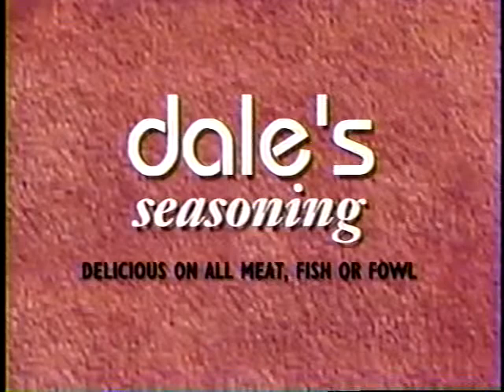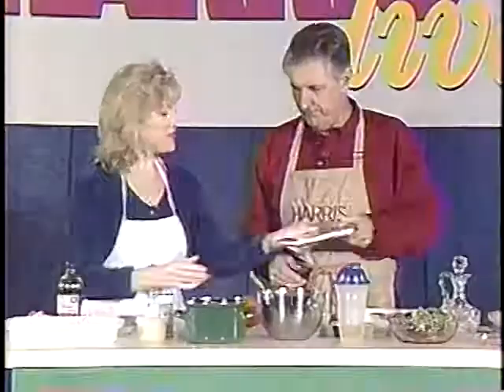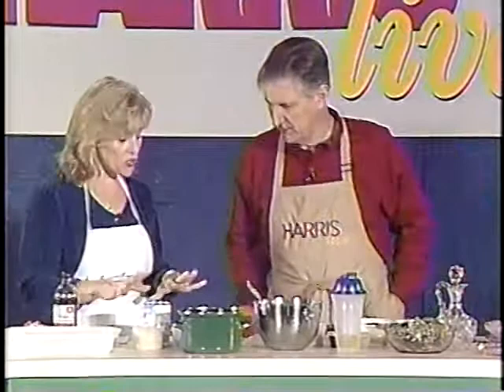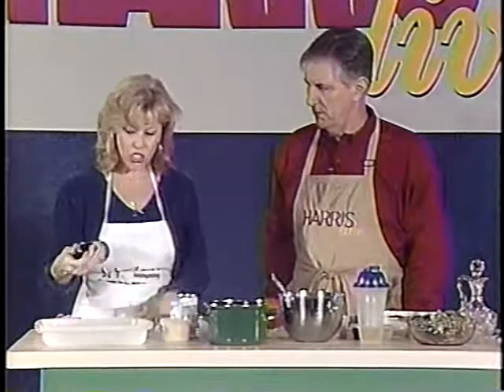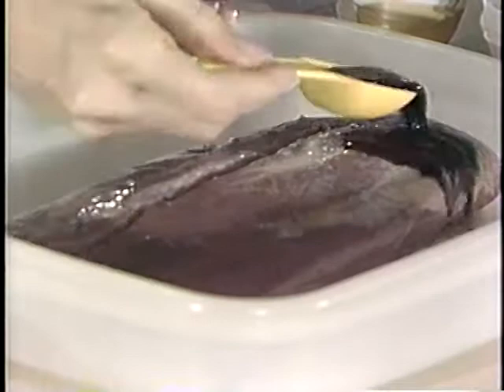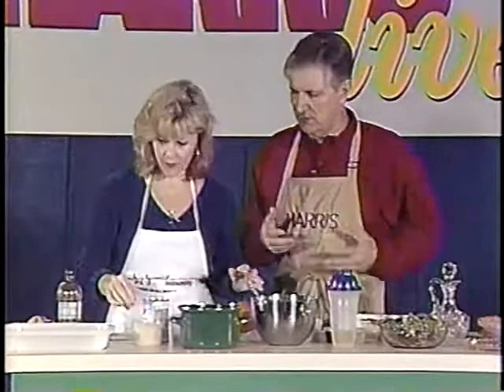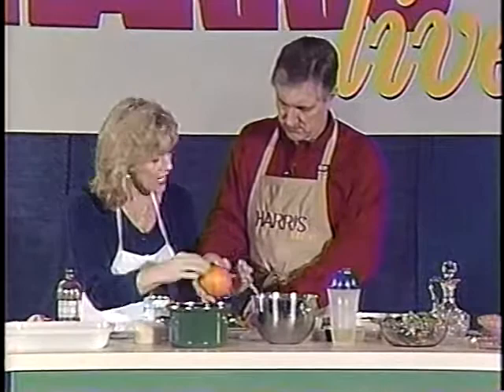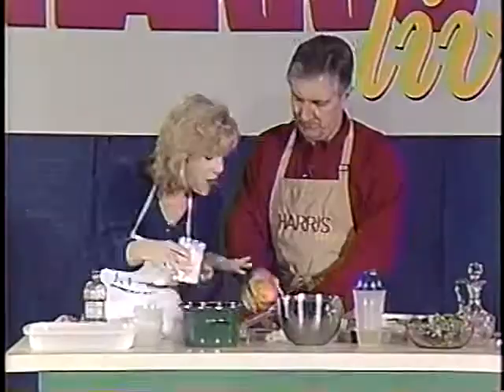Roast Pork Tenderloin w/Wild Rice Recipe with Jack & Joy Harris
As seen on Harris LIVE from the Florida State Fair.